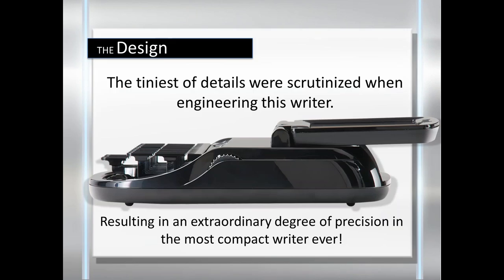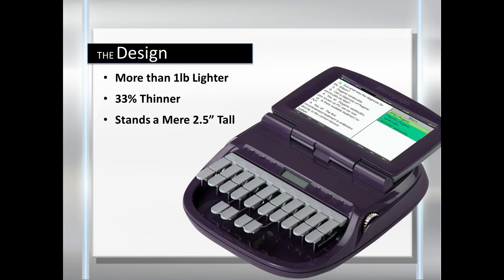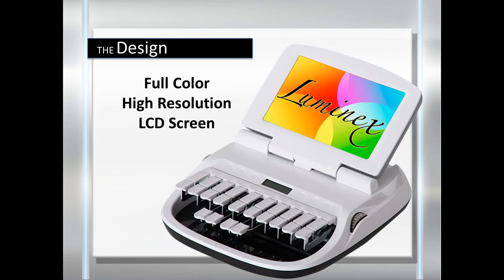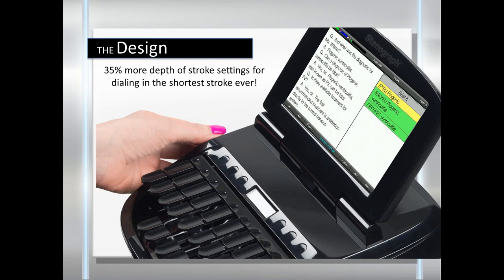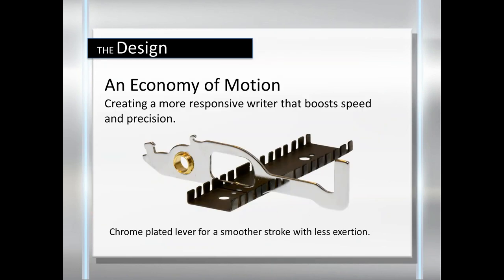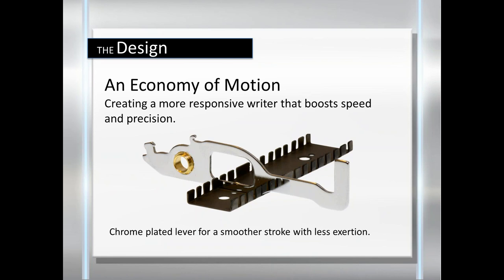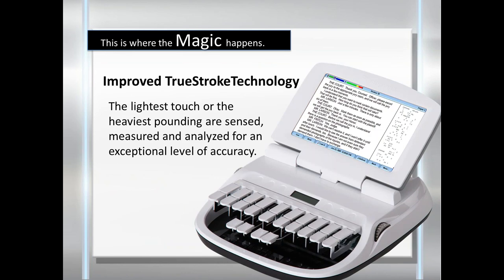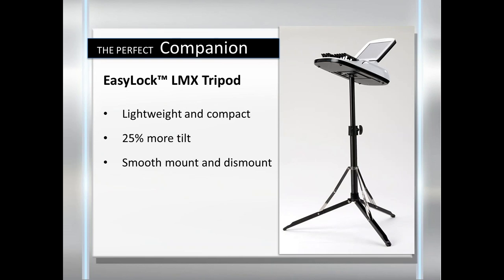The Luminex: Stenograph's Most Innovative Writer Ever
District Sales Manager Karen Kerr discusses the features and capabilities that make the Luminex by Stenograph the best writer on the market today.